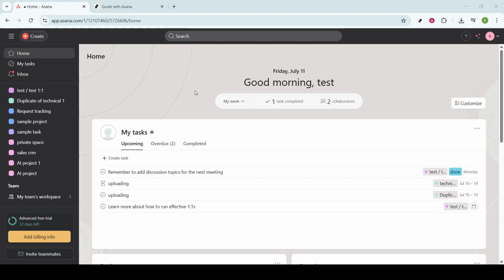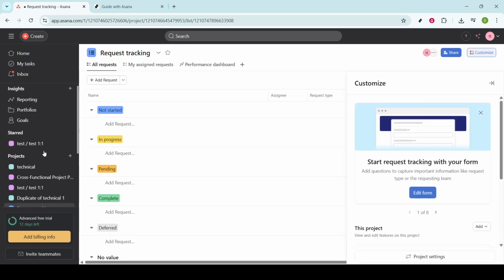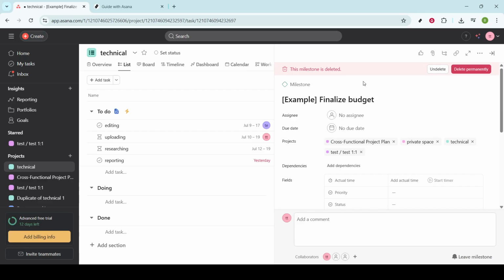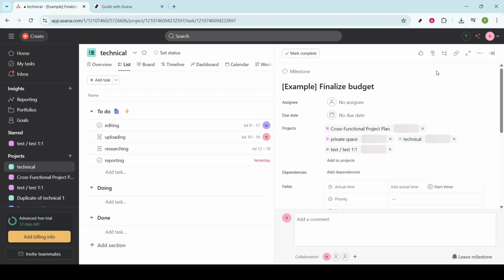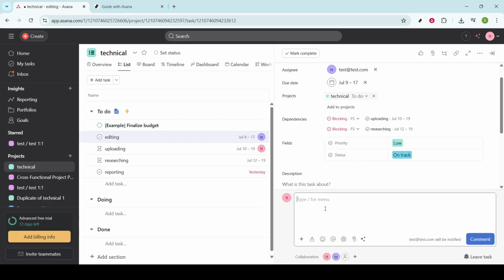How to Undo on Asana [2026 Full Guide]